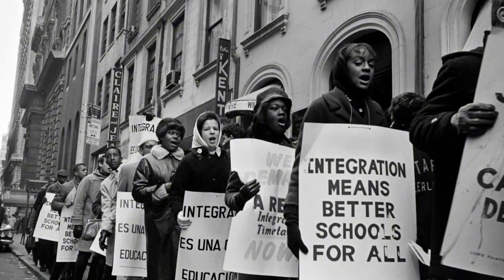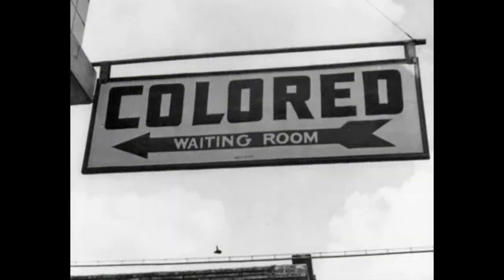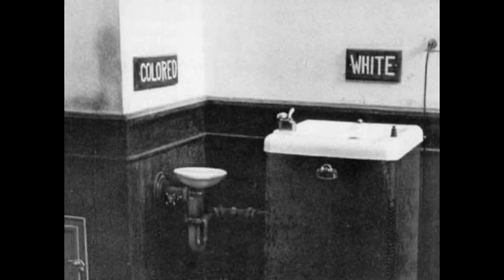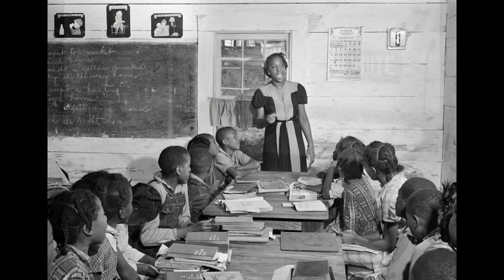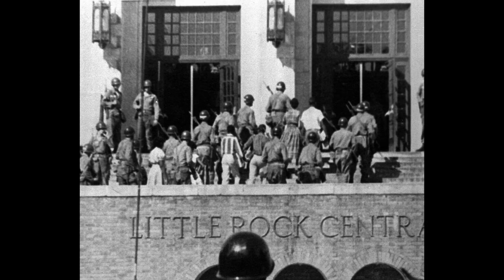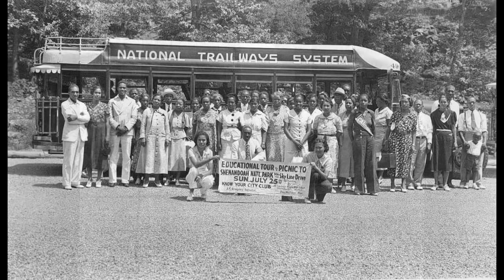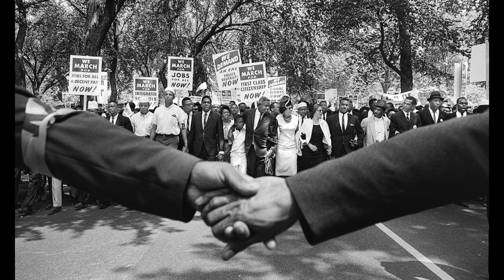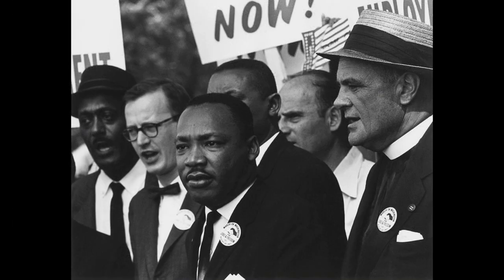Civil Rights Around The World- A documentary made by students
we made this for our civics class.